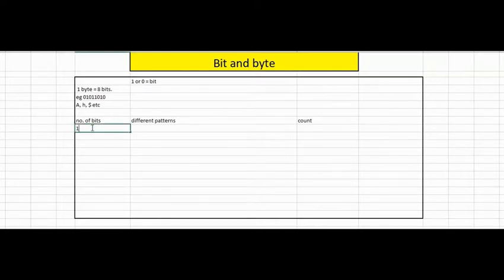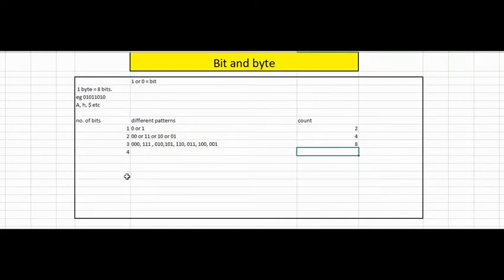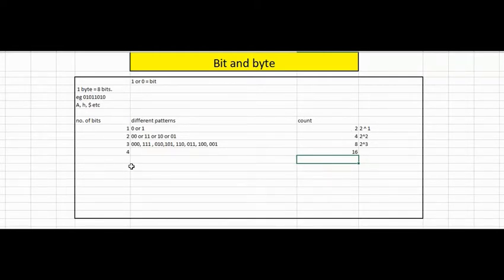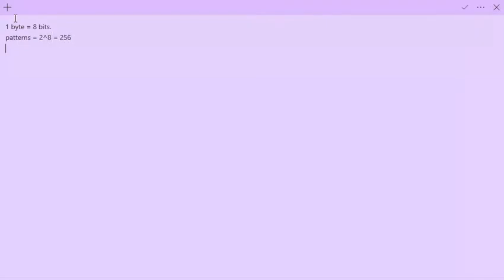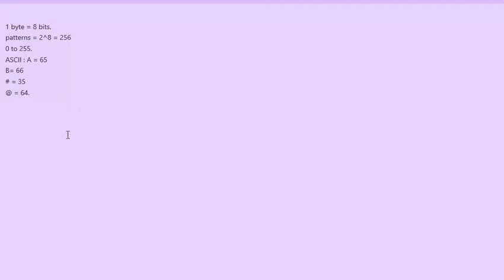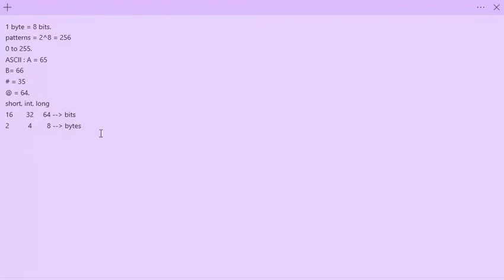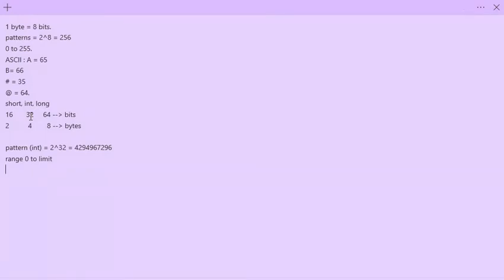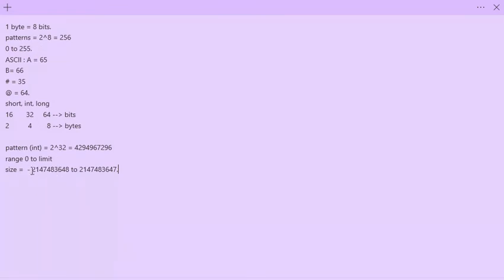bit and byte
introduction to bit and byte